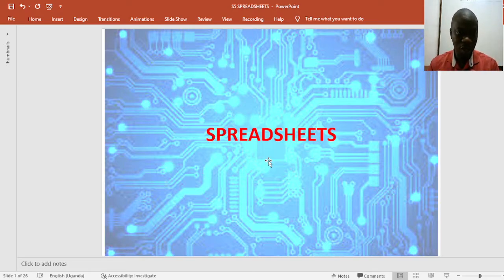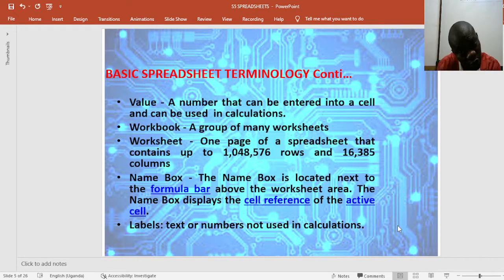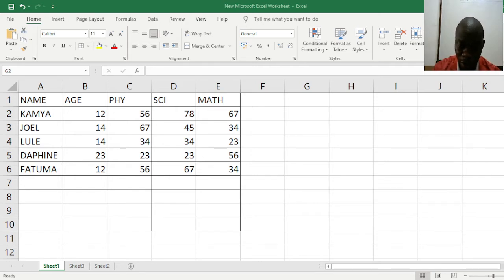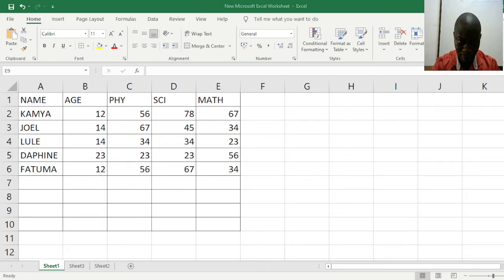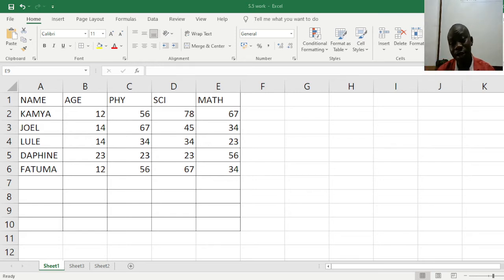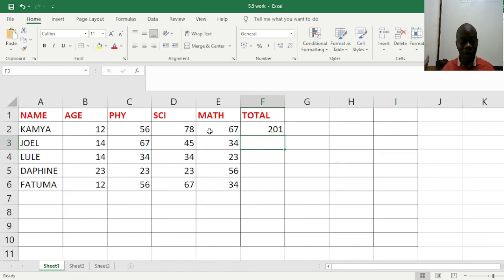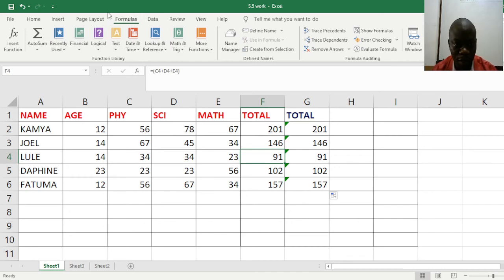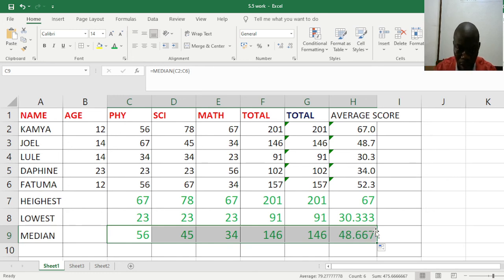SUB ICT LESSON 4 1